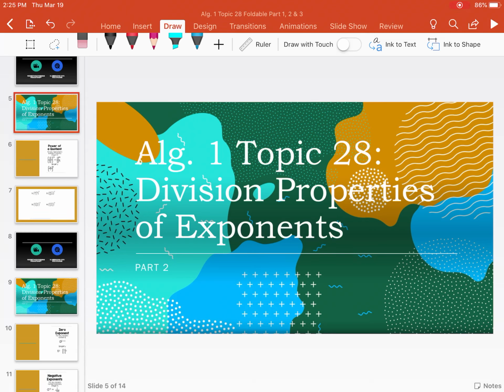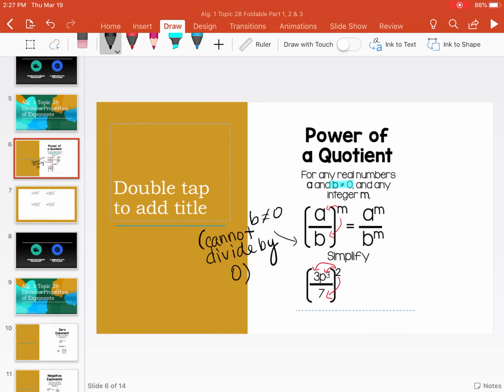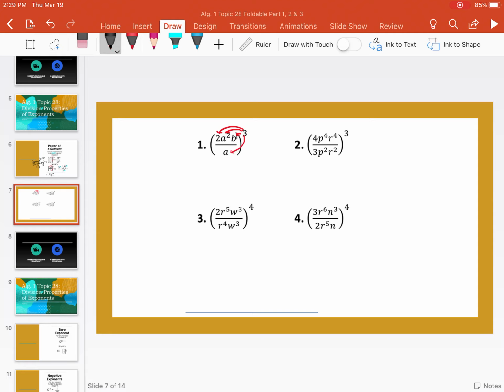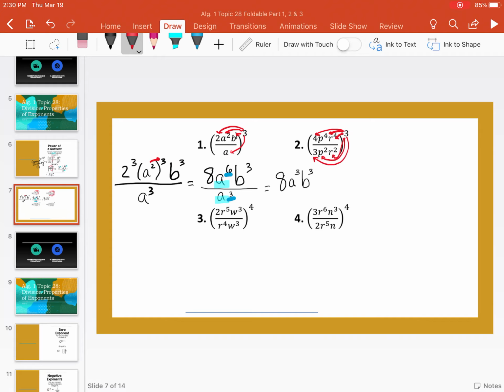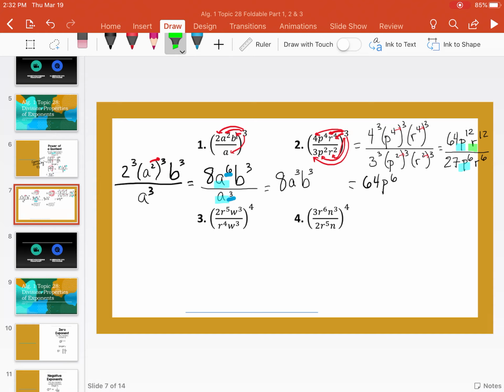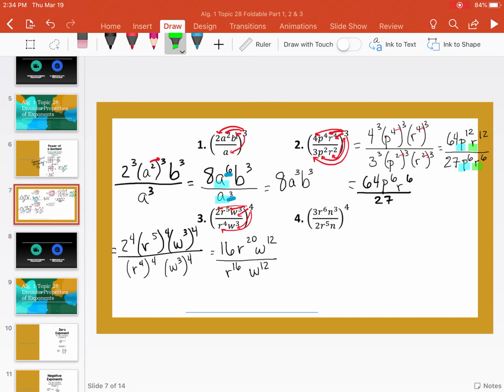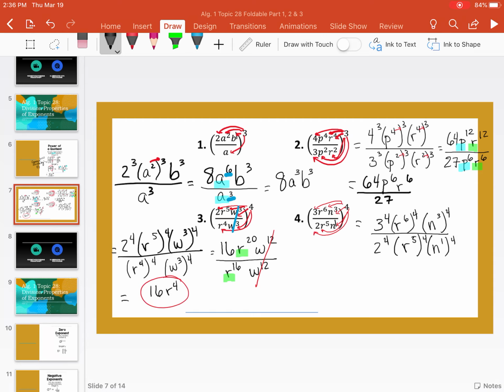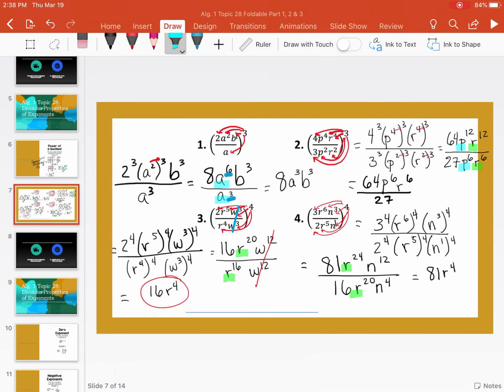Algebra 1 Topic 28: Division Properties of Exponents (Power of a Quotient) (Part 2/4)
In this video we explore the Division Properties of Exponents, specifically Power of a Quotient.